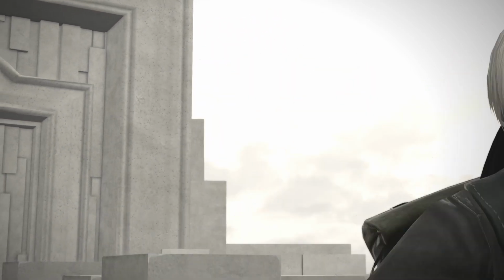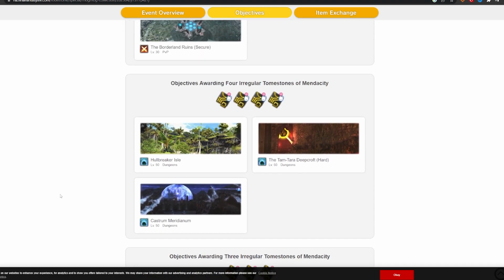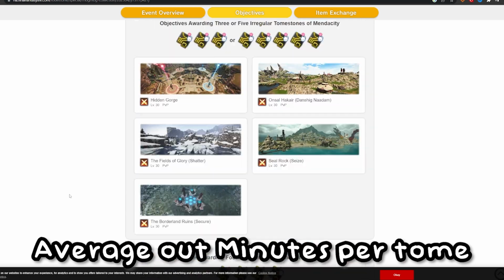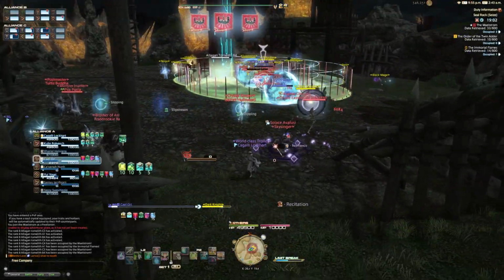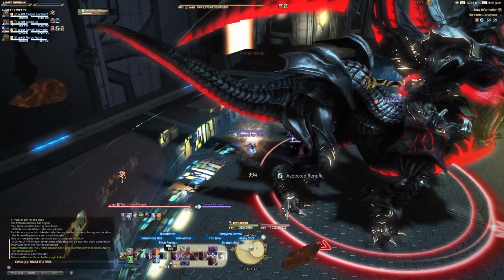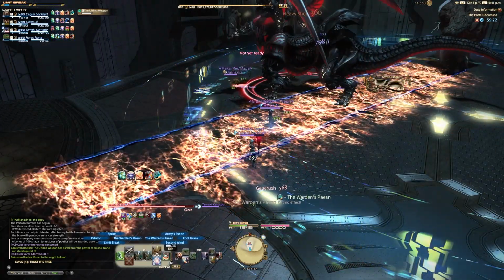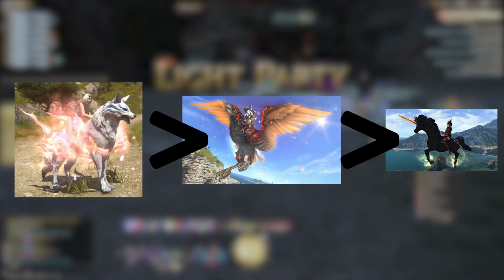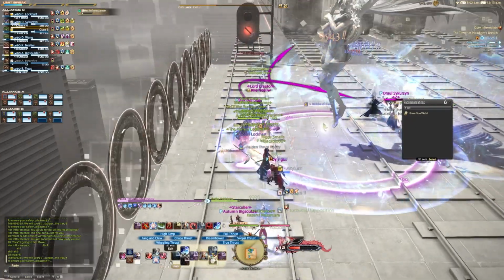How to get the most out of the Moogle Treasure Trove in FFXIV